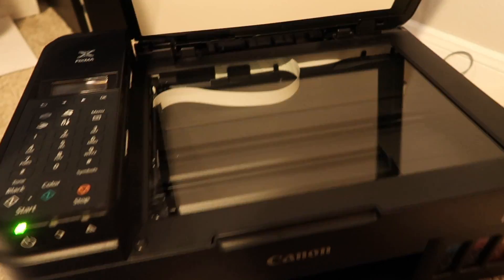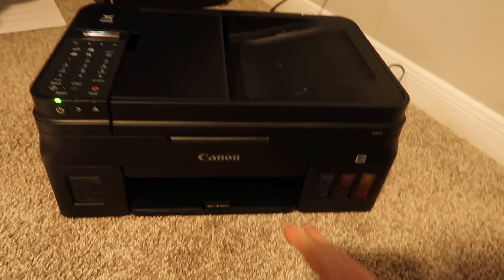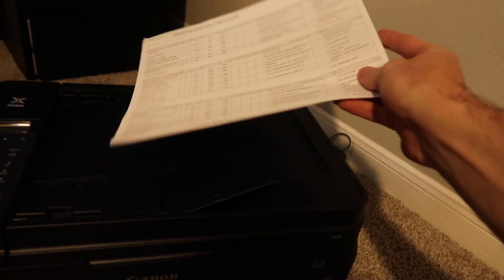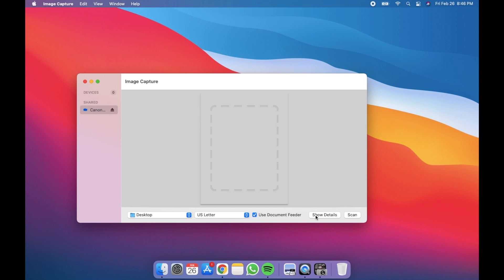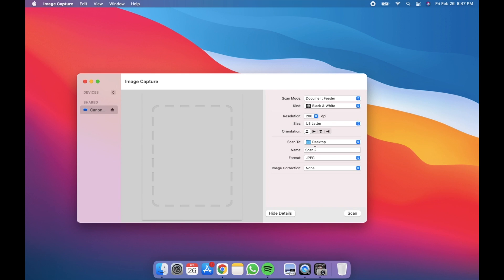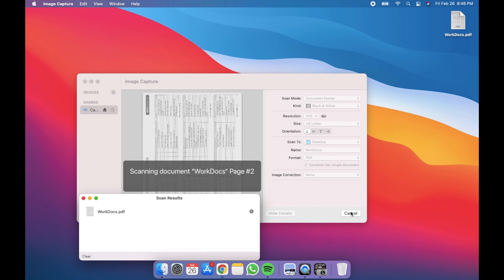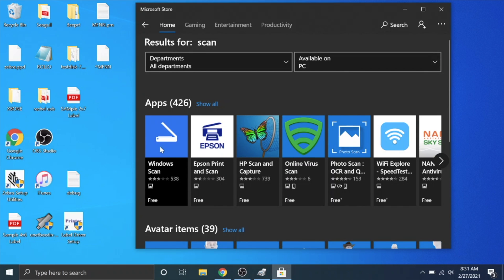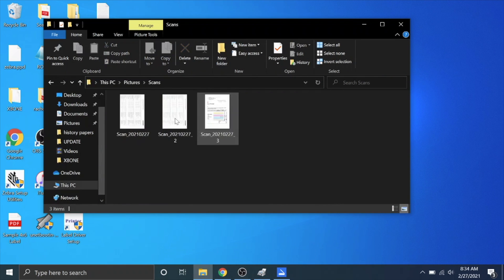How to Scan Wirelessly on Mac and PC (windows 10)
In this video we show how to scan wirelessly on a mac and on a pc. Wireless scanning on a mac we use image capture and on a wireless scanning on a pc we use the scan app in the Microsoft store.

We are using a canon pixma megatank G4210 for wireless scanning but it will work with other canon scanners as well as epson, brother, hp, etc the process should be about the same.

Index of the video
0:00 Intro
0:28 What You Need
0:51 Flatbed vs Document Scanner
1:55 Wirelessly Scan on Mac
4:39 Scan Wirelessly on PC